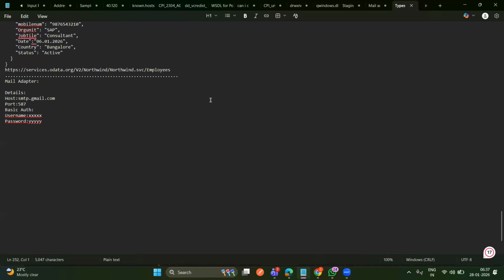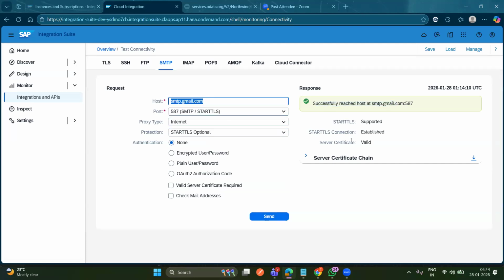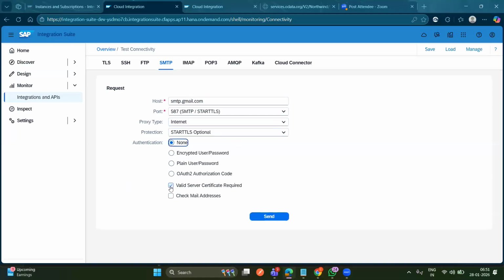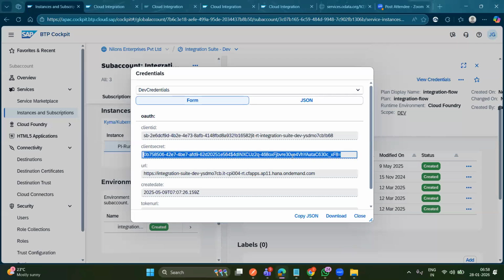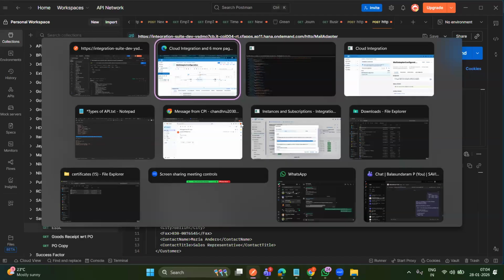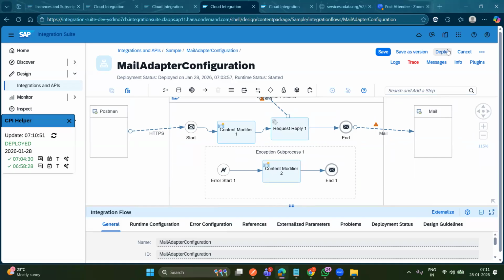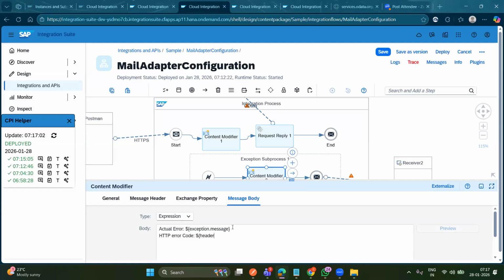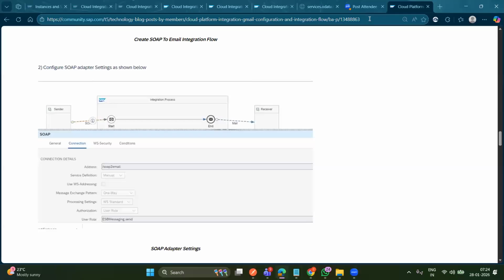Mail Adapter with Northwih API